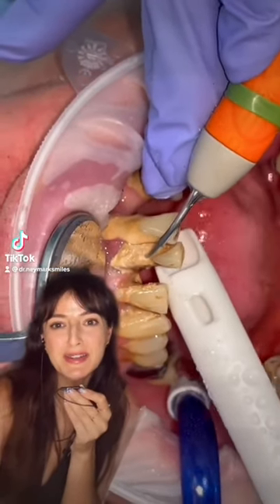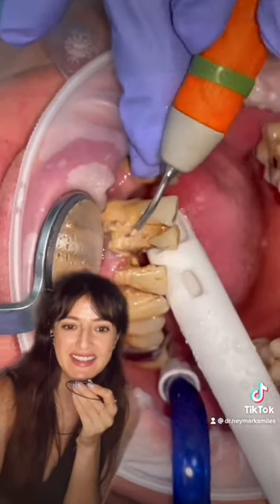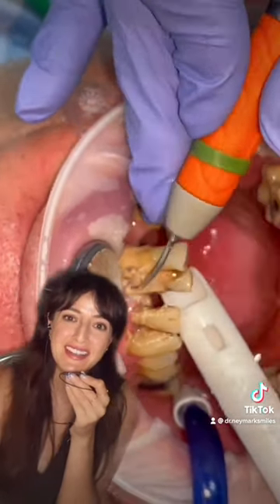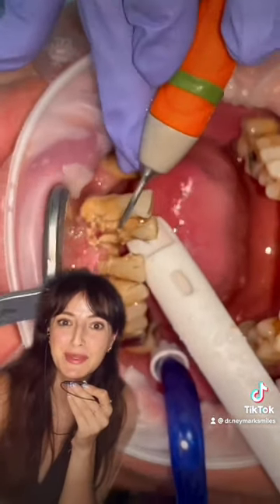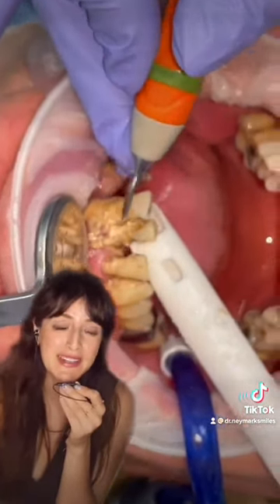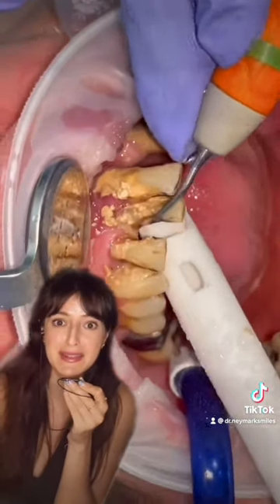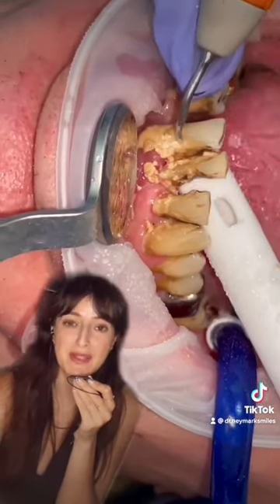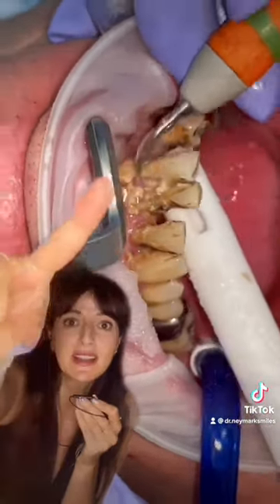Weird Things Dentists See